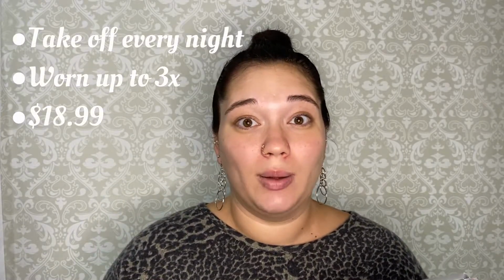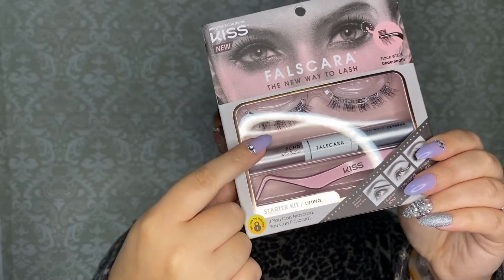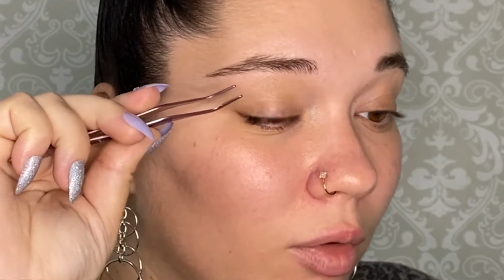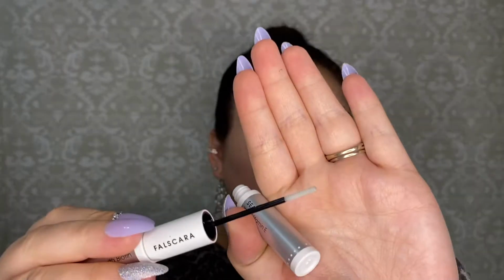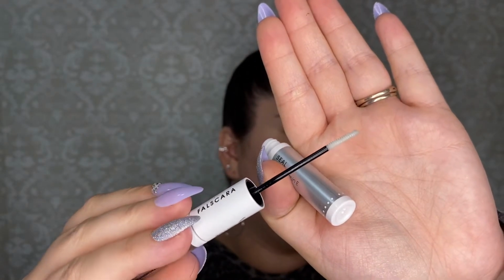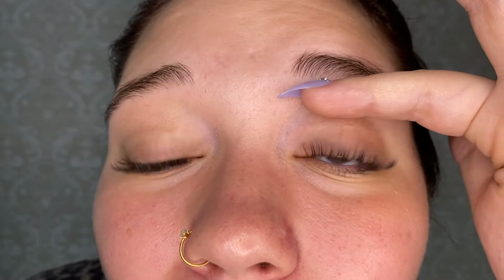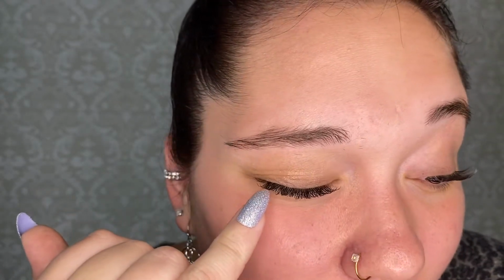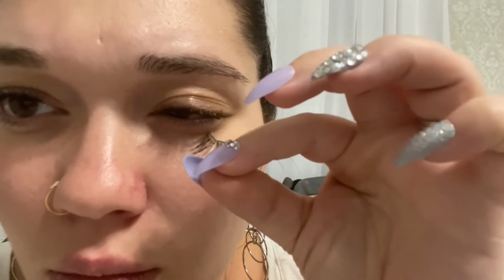*New* KISS Falscara Lashes Review (In Depth)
Happy Friday! Today we are going to talk about Kiss Falscara Lashes! It was an experience to say the least lol. If you don't know what Falscara is all about then let me tell you! It is an inexpensive at home lash extension kit! This was the first time I had every used anything like this. I wanted to branch out and see if I would like a product like this or not and to share the experience with every one of you! I hope this video swayed you into trying them or even helping you understand them even more! Remember this was just my experience and it can be entirely different than yours. You can pick up this kit or the items separately at your local Walmart. (If you buy them separate or as the kit the price will be about the same. you will just get the option to chose the sale of cash you want.)

*As always I will leave further thoughts and or tips in the first pinned comment!*